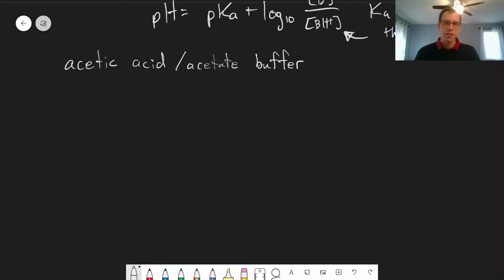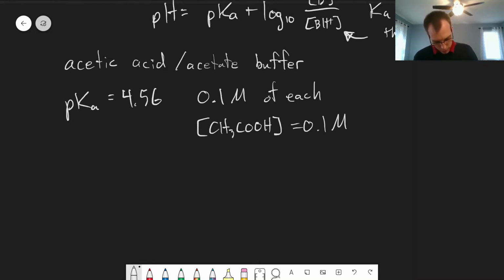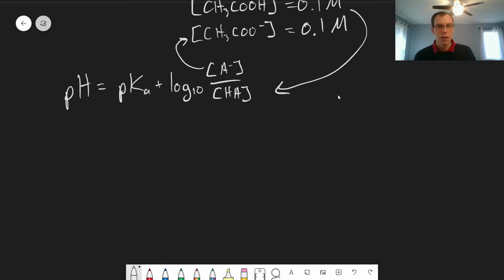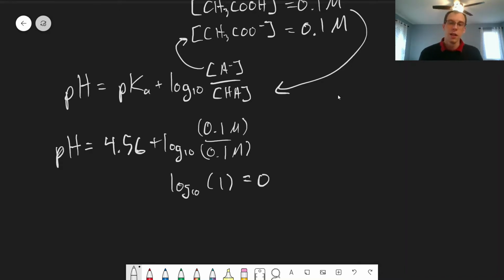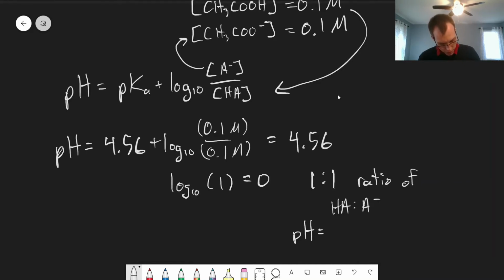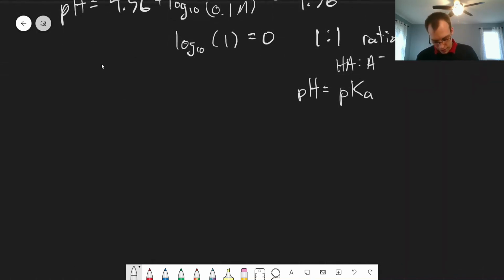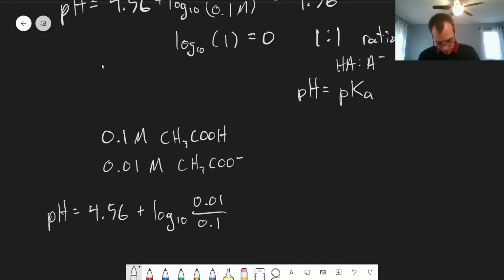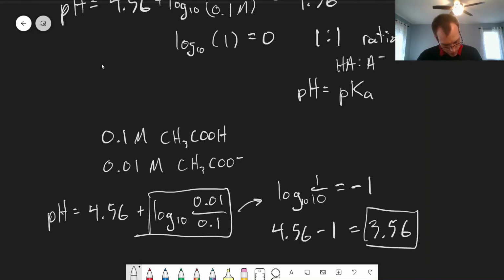Chapter 9: Equal Concentration Buffer | CHM 214 | 088